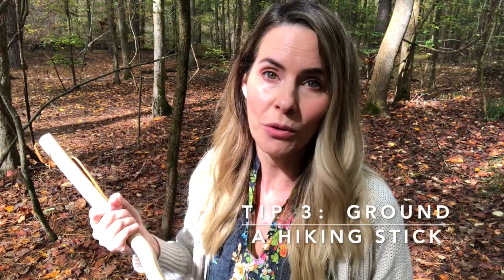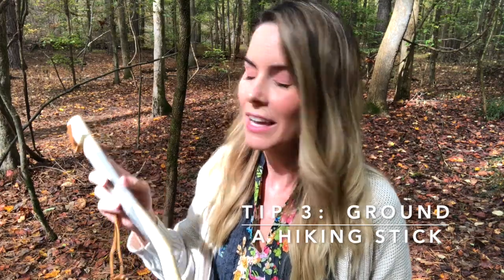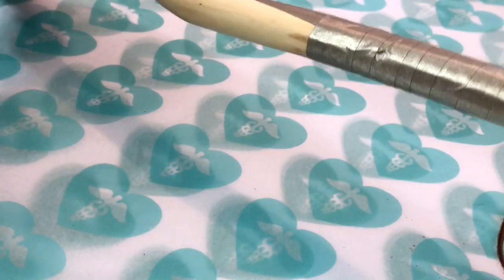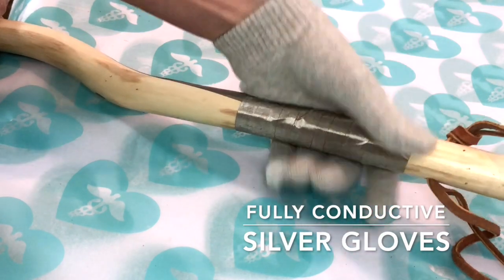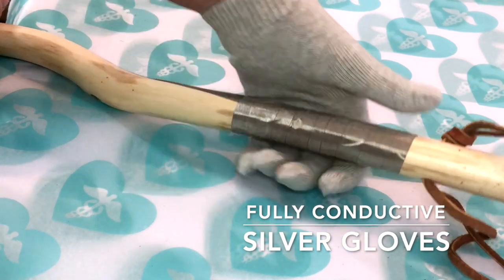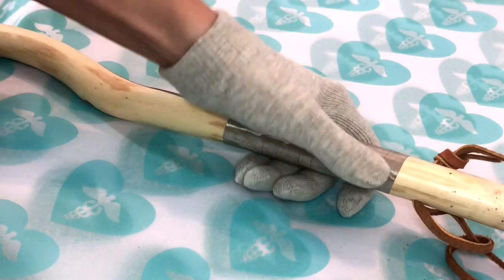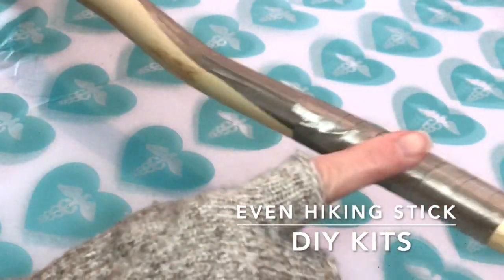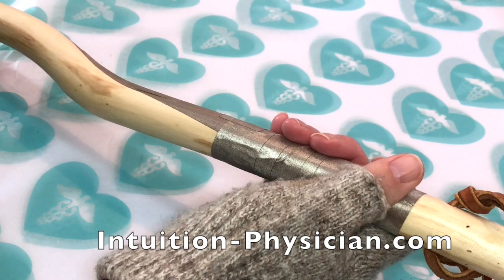7 Winter Grounding Tips (Laura Koniver, MD... The Intuition Physician)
It's easy to slip shoes off and get grounded during the summer, but what to do as the weather turns colder?  Today I want to share 7 grounding tips that work even on the coldest days of the year.  For more information on my outdoor grounding tools, including the DIY grounded hiking stick kit or wool fingerless gloves, hop over xoxox, Laura